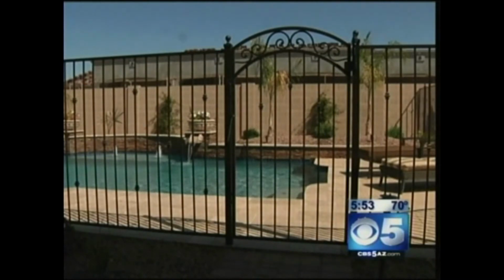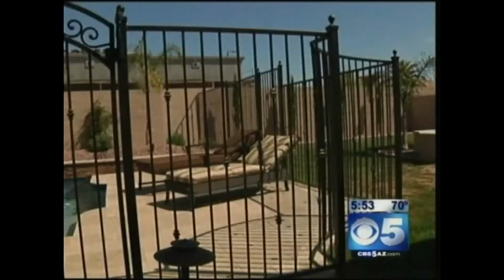First Impression discusses pool fence safety on CBS 5 News Arizona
Now the weather is heating up, First Impression gives some tips on keeping your pool fences in great condition. It's important to walk around your pool fence looking at it through the eyes of a small child eager to get in.  Make any repairs and check the perimeter to ensure that your fence truly will keep your children safe.